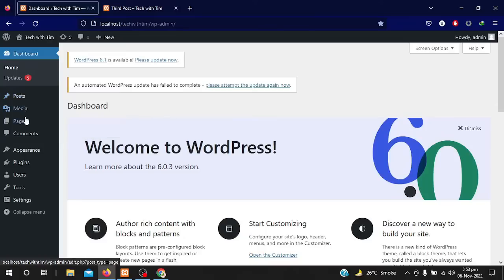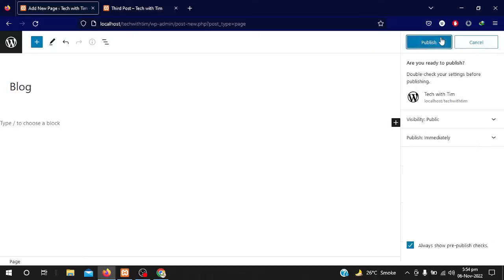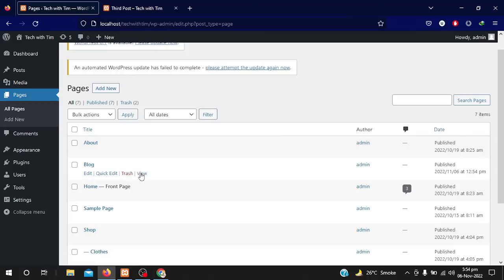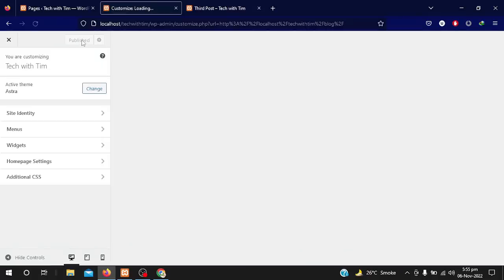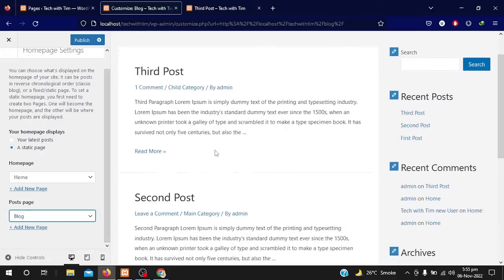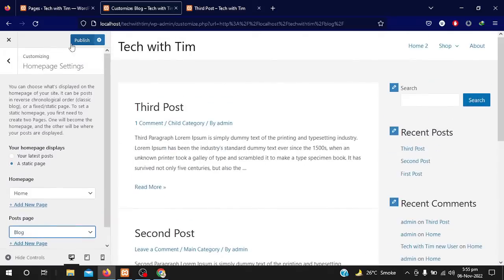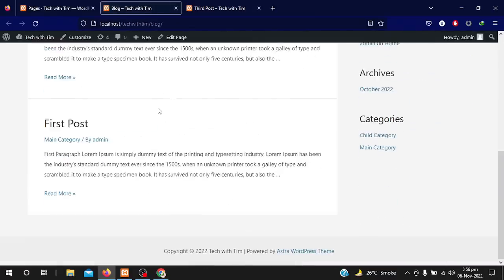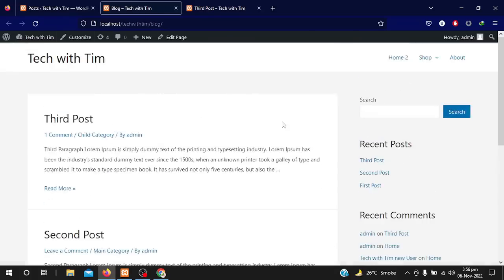How to create a separate page for blog posts || create a separate page for blog posts in WordPress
Hello Guys, welcome to Tech with Tim.
In this video, I have explained How to create a separate page for blog posts. The complete video is based on creating a separate page for blog posts in WordPress.
Here I discussed, How to create a separate page for blog posts in WordPress.

Tim Tech